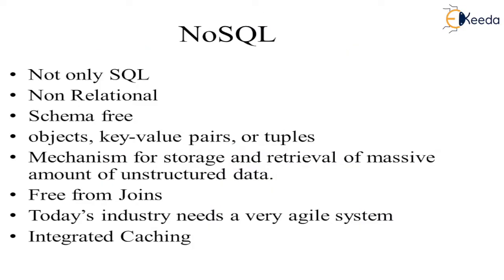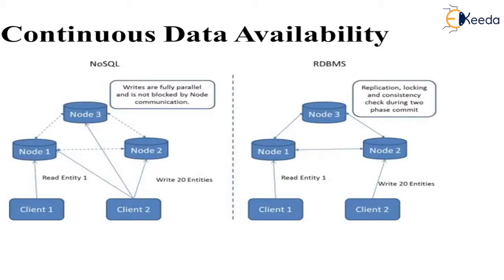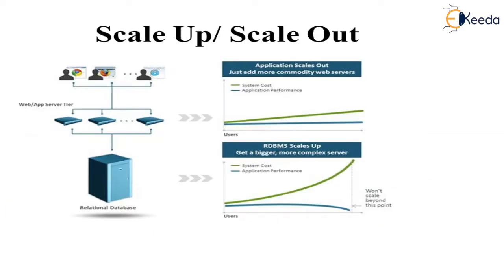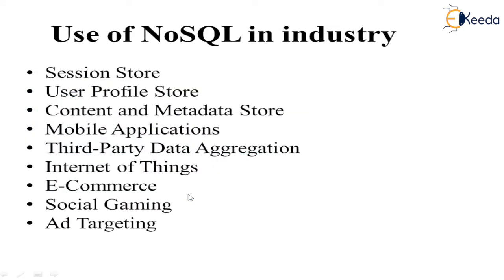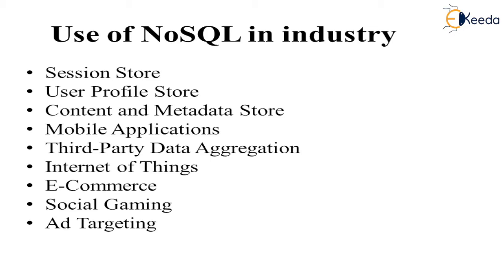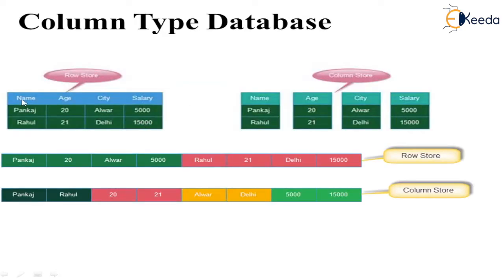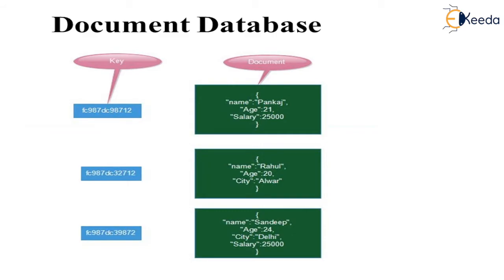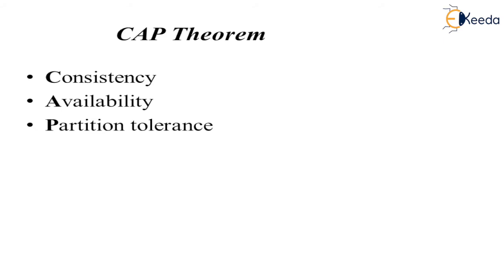Unlocking Big Data With Nosql: Your Essential Guide To Nosql And Analytics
Video Name - Introduction to NoSQL

Chapter - NoSQL

Happy Learning